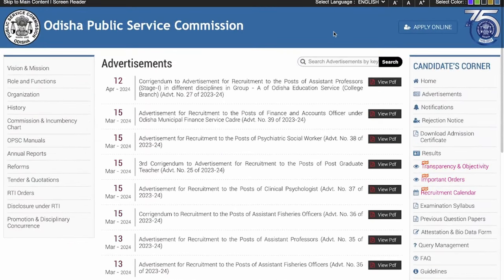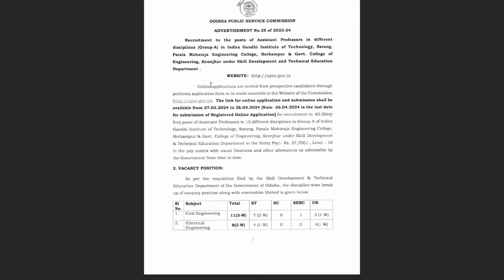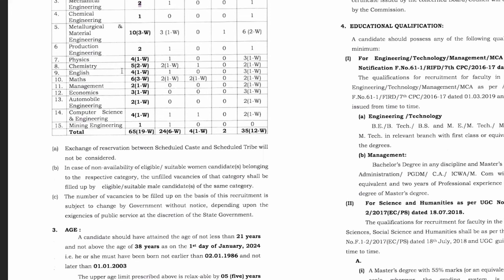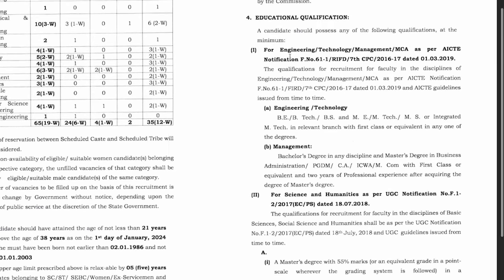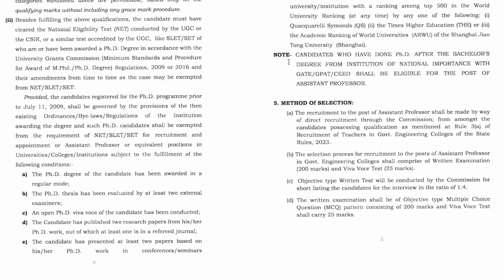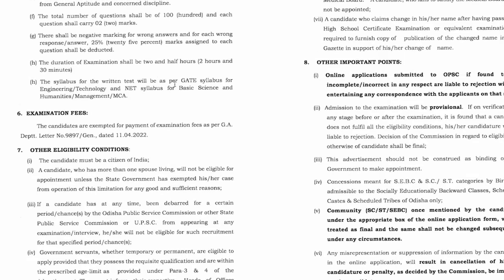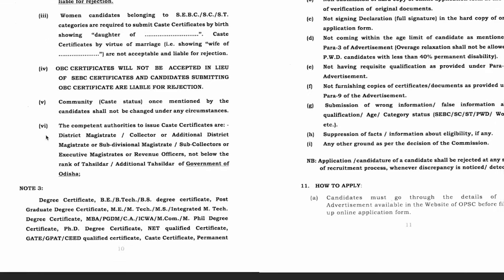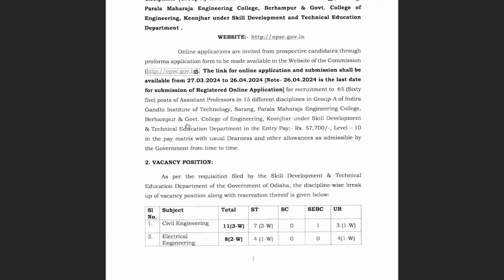52 Assistant Professor Recruitment/Lecturer Vacancy from State Board 2024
Online applications are invited from prospective candidates through proforma application form to be made available in the Website of the Commission The link for online application and submission shall be available from 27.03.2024 to 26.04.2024 [Note- 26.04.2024 is the last date for submission of Registered Online Application] for recruitment to 65 (Sixty five) posts of Assistant Professors in 15 different disciplines in Group-A of Indira Gandhi Institute of Technology, Sarang, Parala Maharaja Engineering College, Berhampur & Govt. College of Engineering, Keonjhar under Skill Development
& Technical Education Department ni the Entry Pay:- Rs. 57,700/-, Level - 10 in the pay matrix with usual Dearness and other allowances as admissible

B.Ed. Vs NET Which One is Better For You? Govt. Job किसमे पहले मिलेगा ? Salary After B.Ed vs NET?

Urgent Vacancy!Permanent Assistant Professor Recruitment 2023 in multiple discipline from Govt. Univ

Bumper Vacancy! Assistant Professor Recruitment in multiple discipline from Haryana withRs 57,700pm

Wonderful Vacancy! Assistant Professor Recruitment in multiple discipline from Central University

Bumper Vacancy!1880+ Assistant Professor Recruitment in multiple discipline from govt University

Golden Vacancy! Assistant Professor Recruitment / Guest Faculty from Government  University